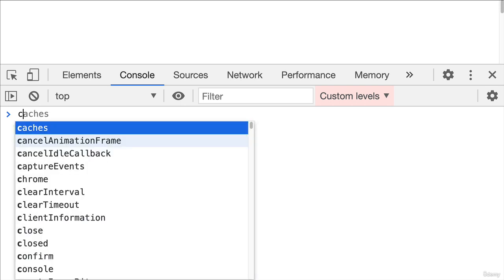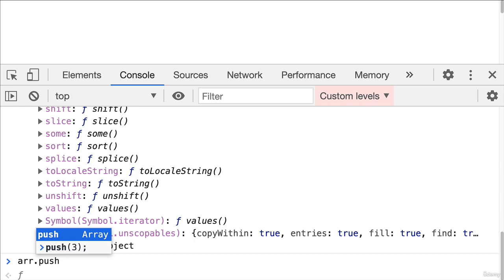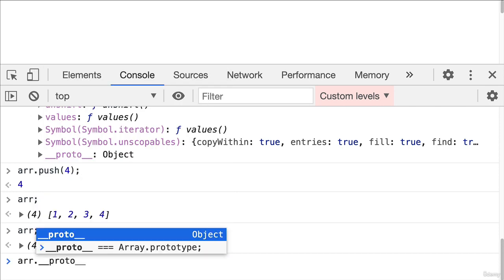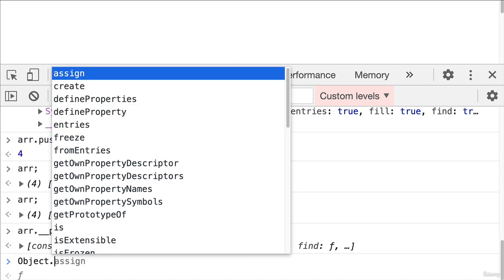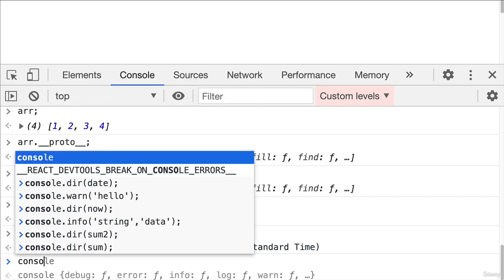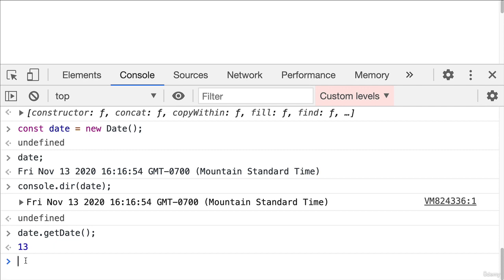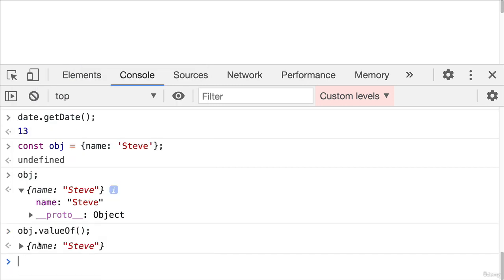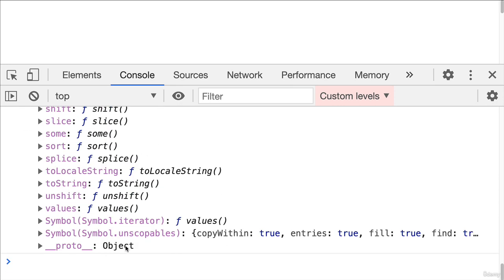JavaScript Critical Parts 0604 Prototype Objects are Everywhere!